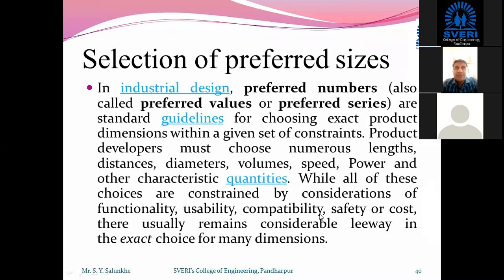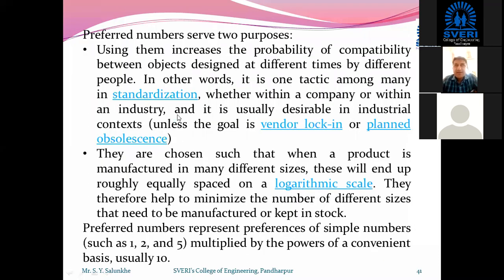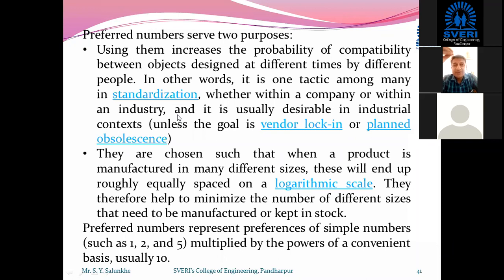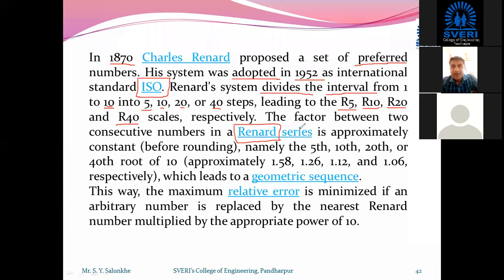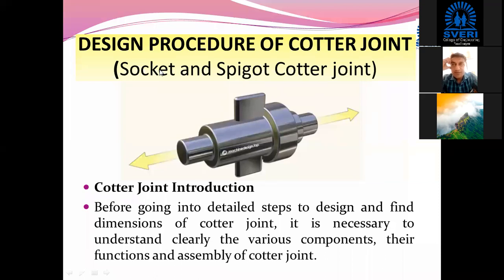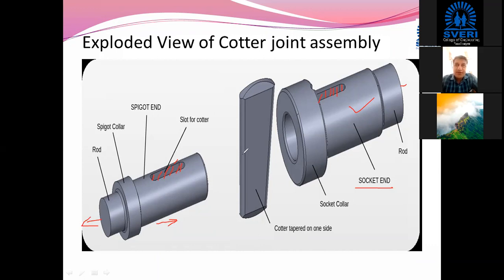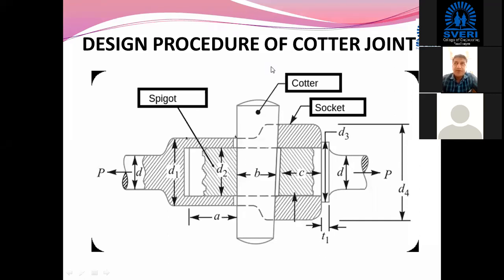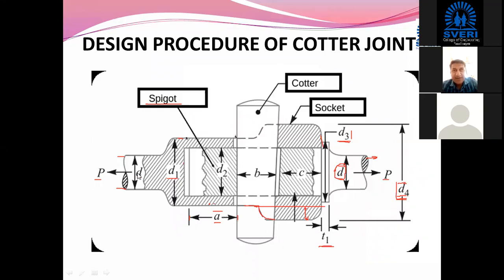Lecture 11 Selection of preferred sizes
Selection of preferred sizes